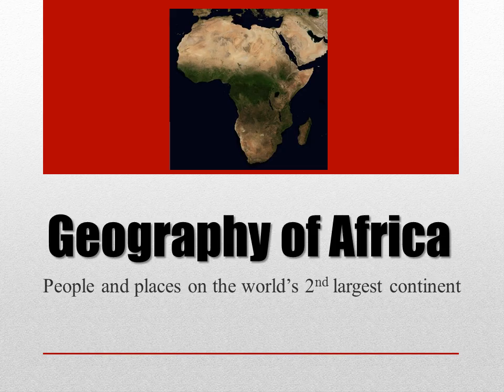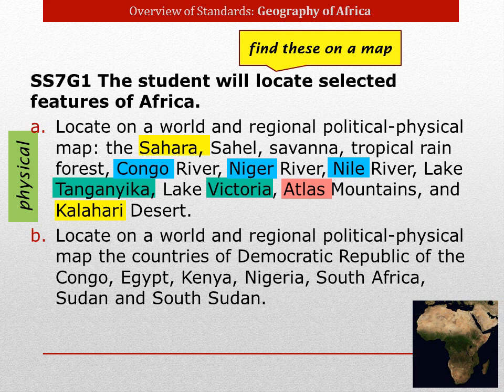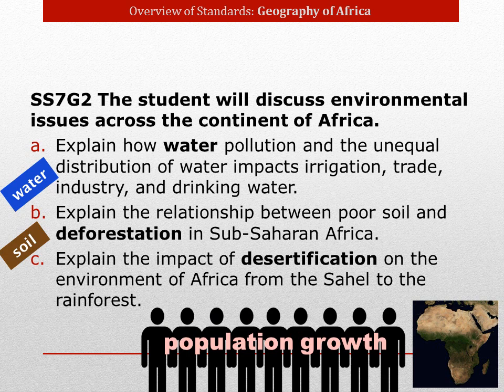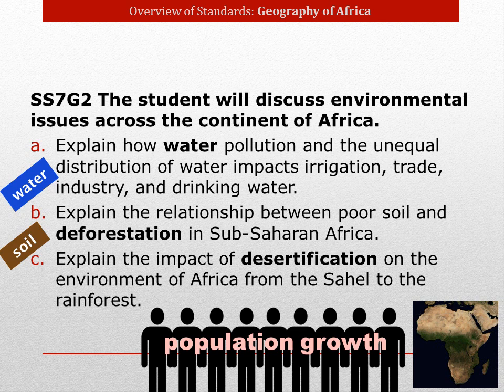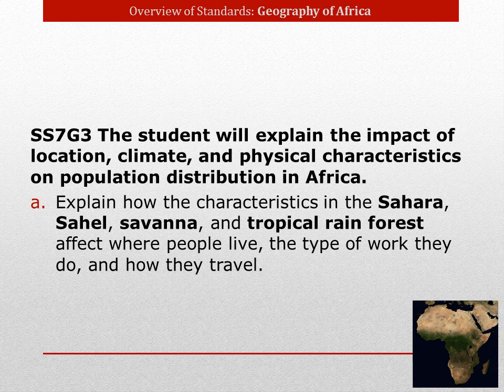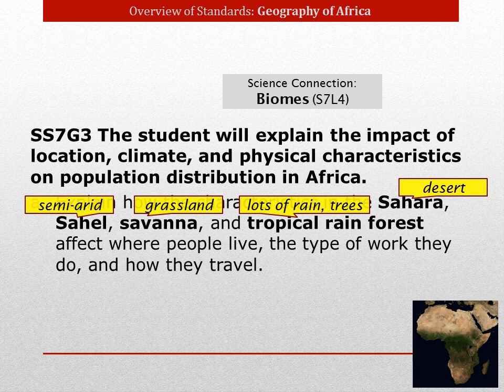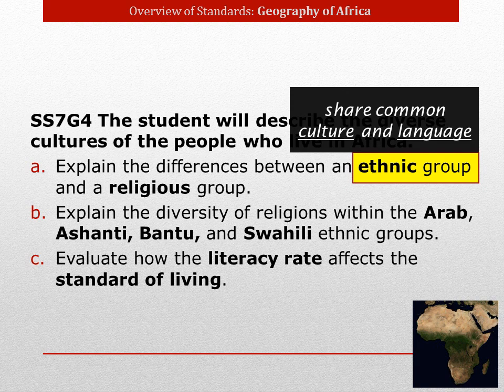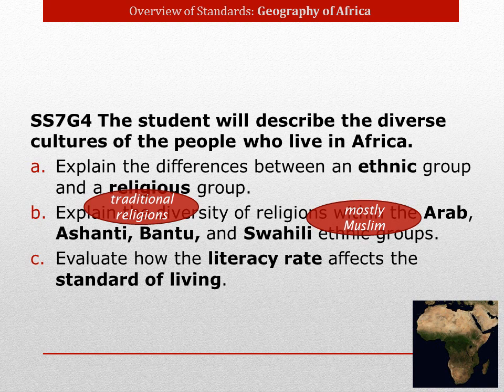Africa Geography - Overview of Standards for SS7G1-SS7G4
An "unpacking" of the Africa Geography standards for 7th grade Social Studies in Georgia.  This features a summary of all important content points for the CRCT assessment.